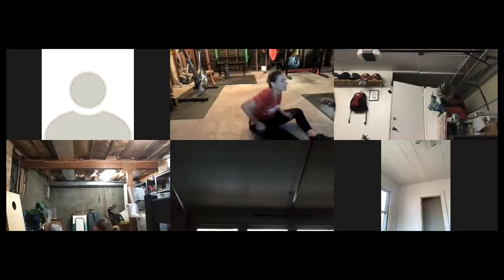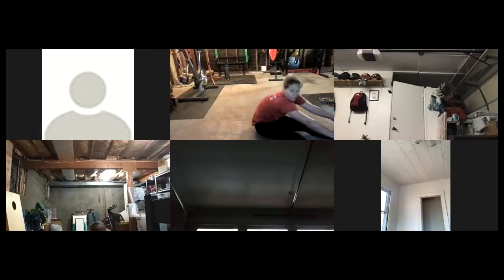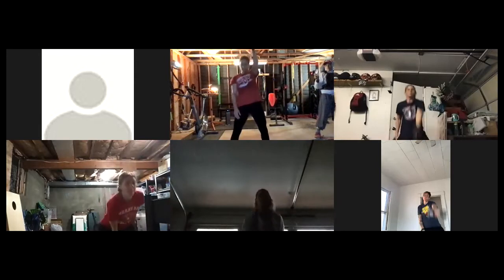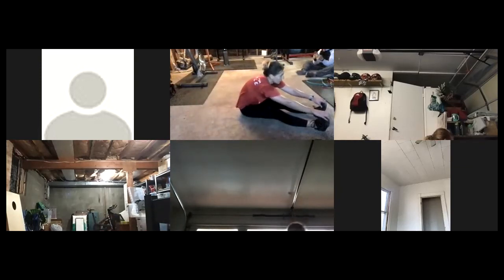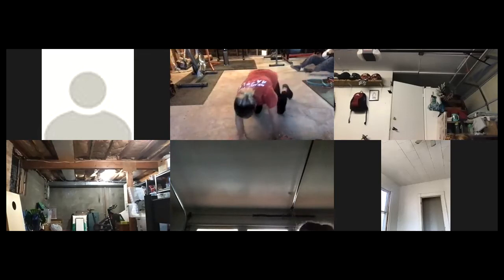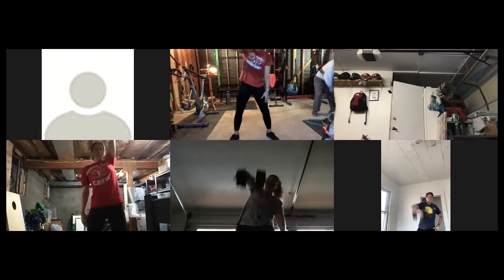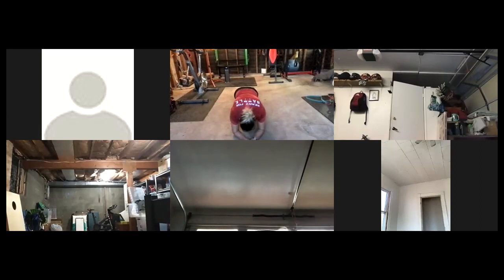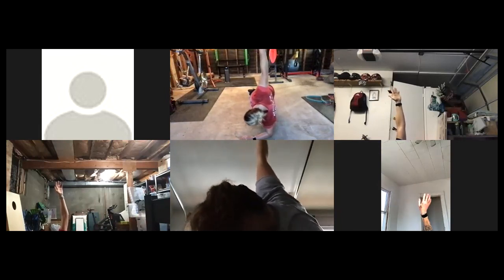San Diego Rebellion Breakfast Crew 11.20.20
HIIT workout with a burpee surprise